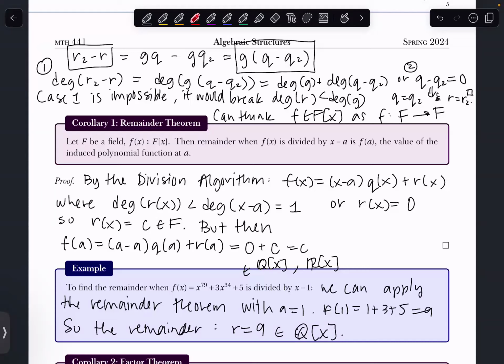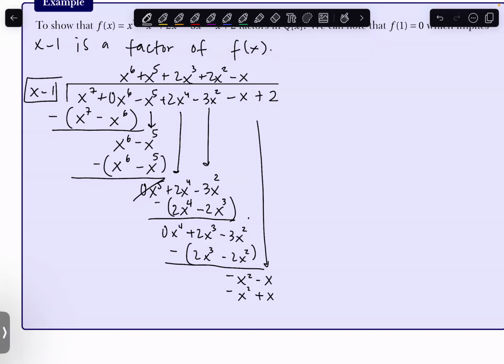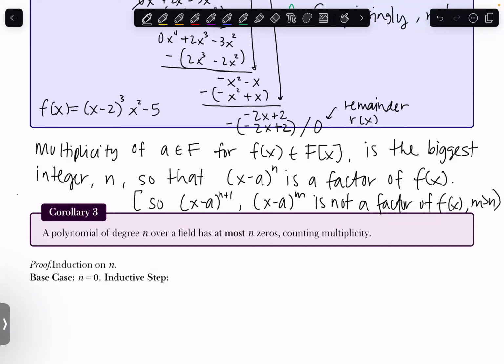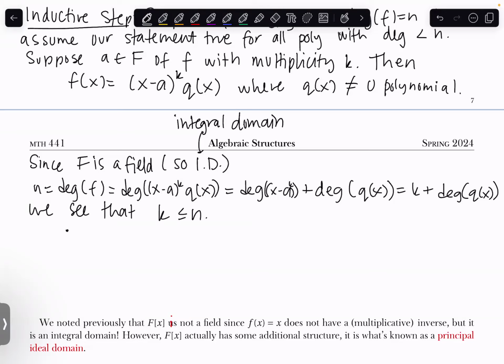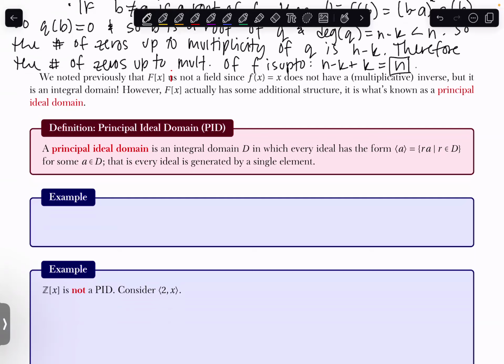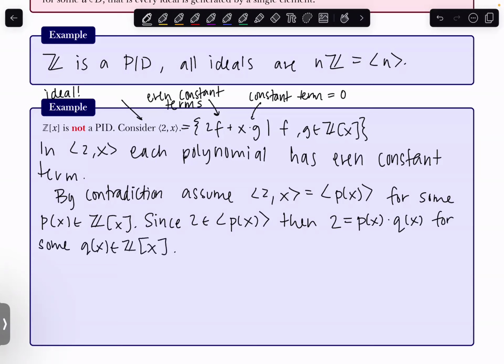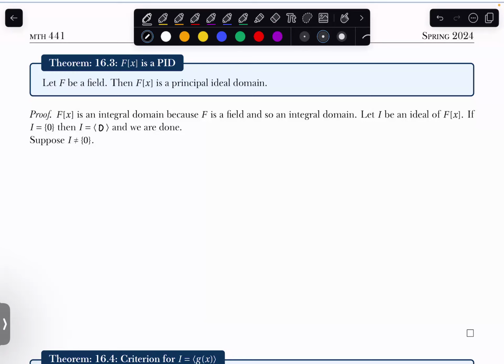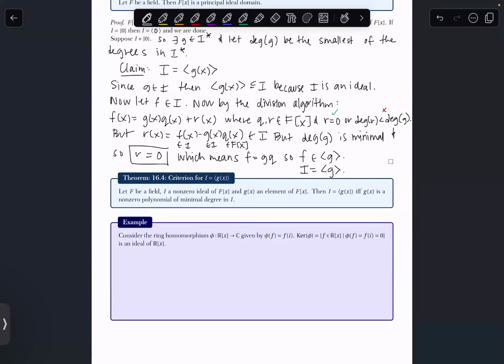Week 8 Lecture 2: Polynomial Rings Part 4